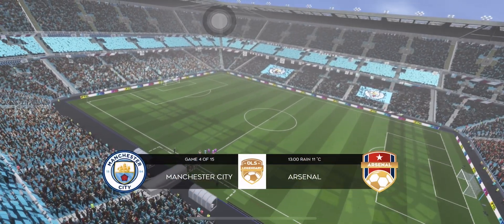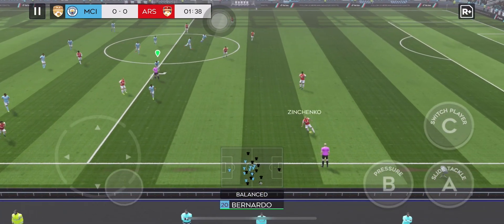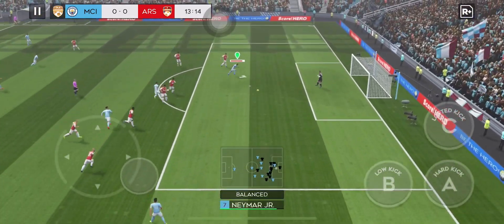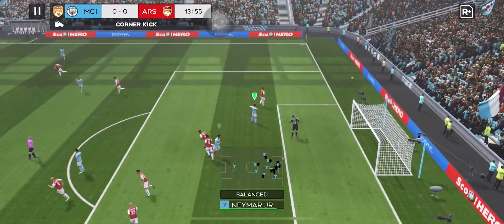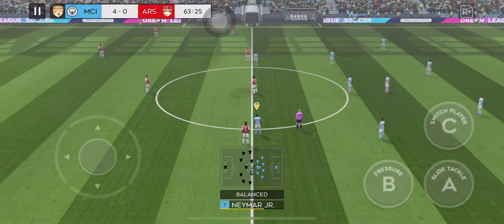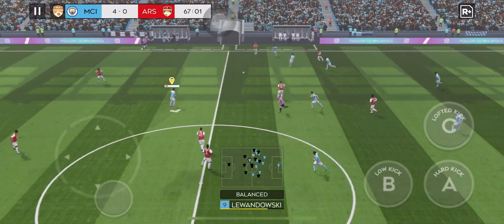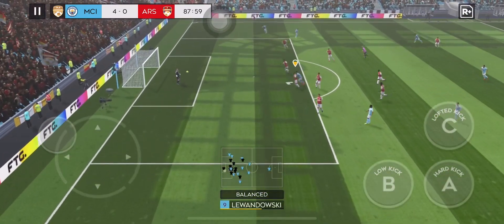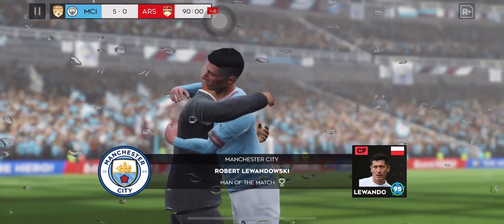Dream League Soccer 2024: Manchester City vs Arsenal Full Match !!!